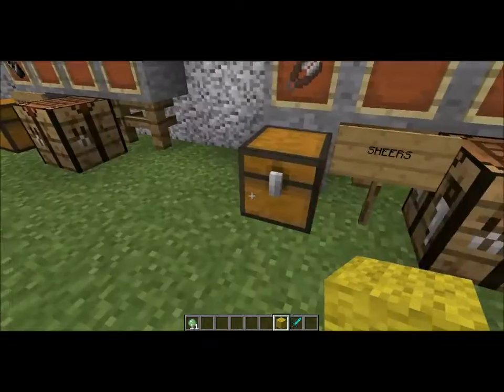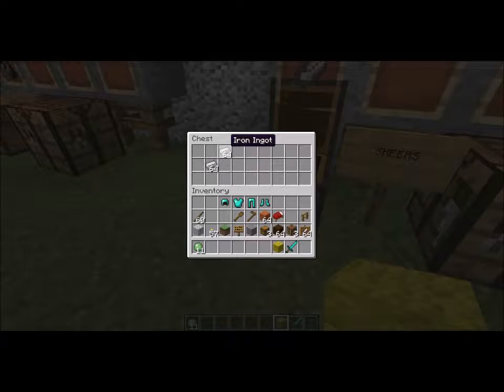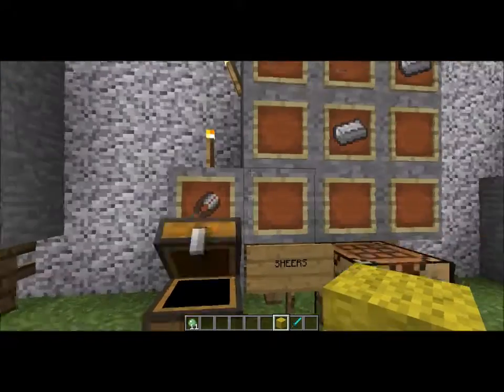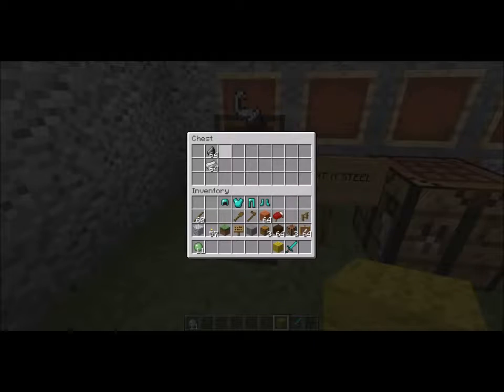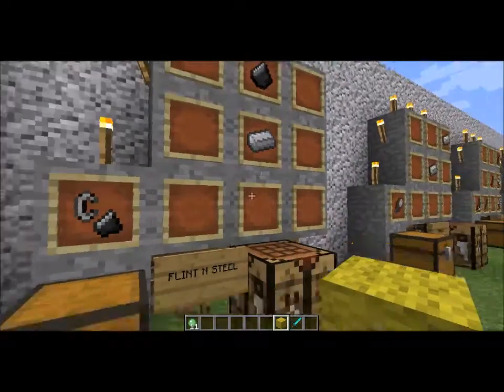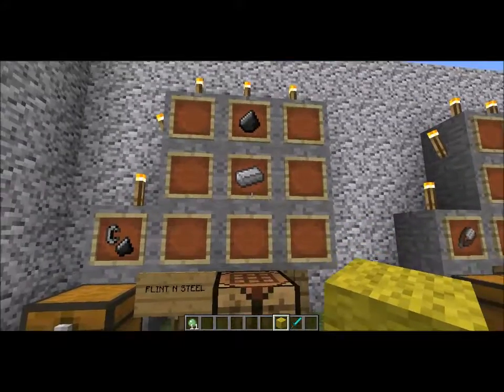Mc How To - Crafting Sheers & Flint n Steel Recipe Chapter 43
Crafting Sheers & Flint n Steel In Minecraft